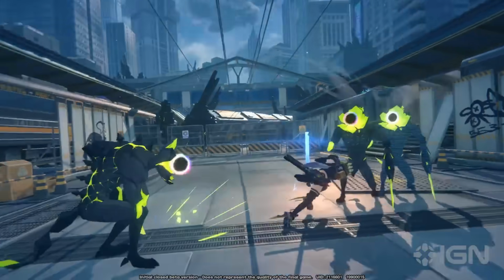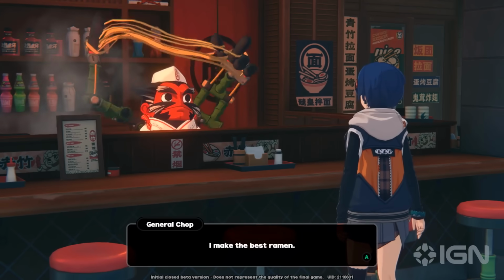Zenless Zone Zero: 5 New Gameplay Details | gamescom 2023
We finally got to go hands-on with Zenless Zone Zero at gamescom 2023. In this demo, we got to check out some cool new characters, get a better understanding of the game story, and how it measures up to other Hoyoverse games such as Genshin Impact and Honkai Star Rail.